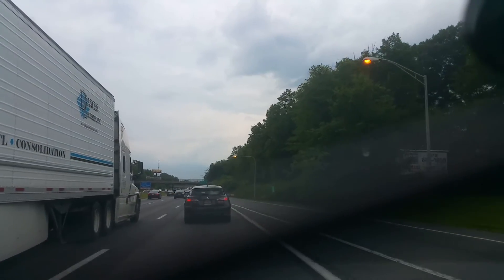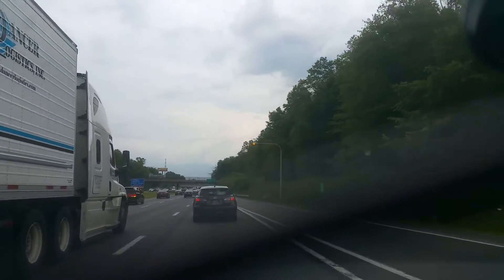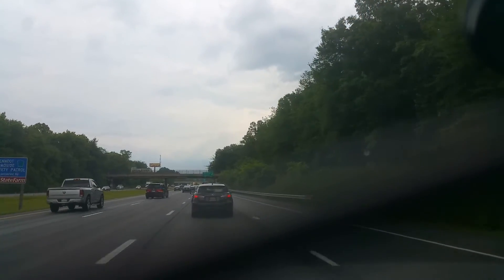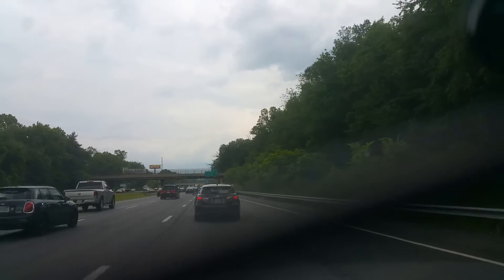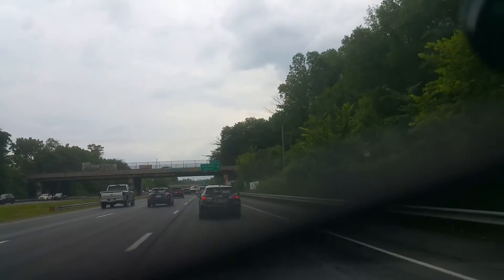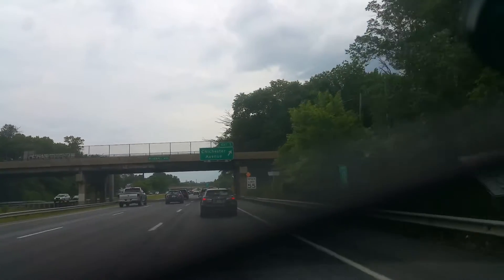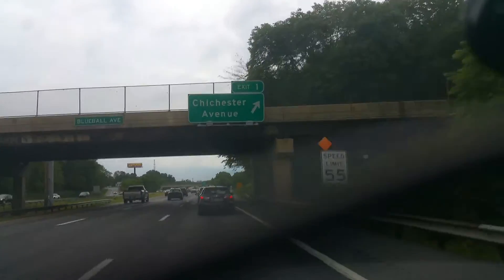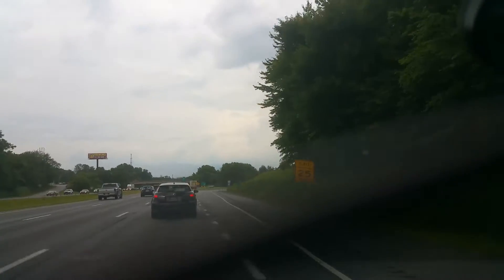Retaining walls theoretically stopping tipping over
Here is my wishlist if you care to go that direction Retaining walls, how to address water at base of wall system.